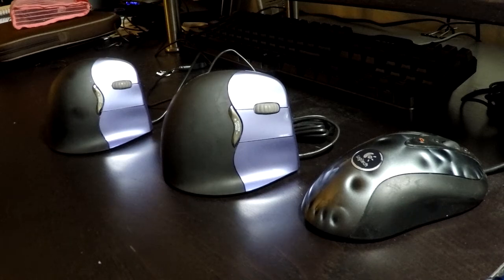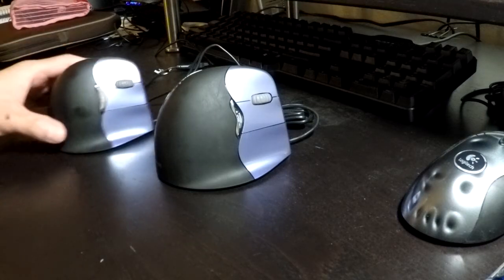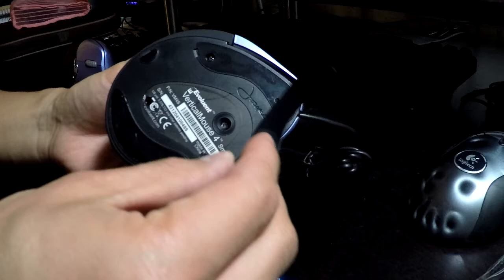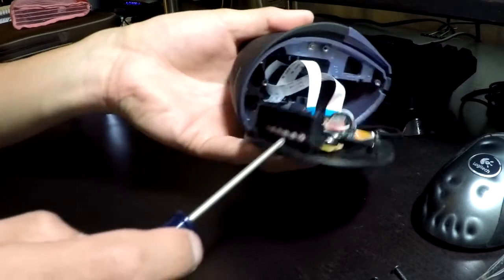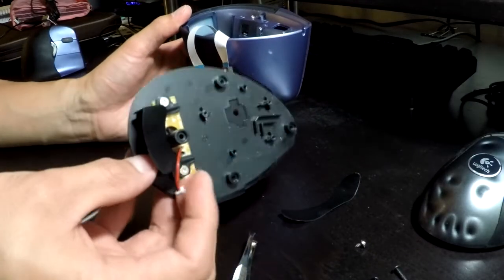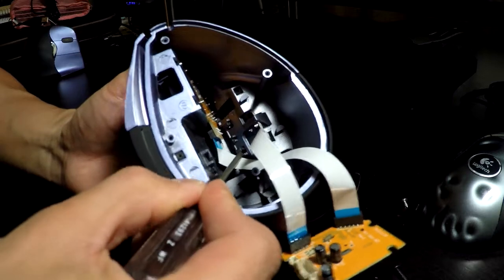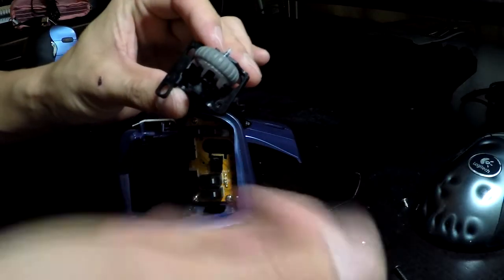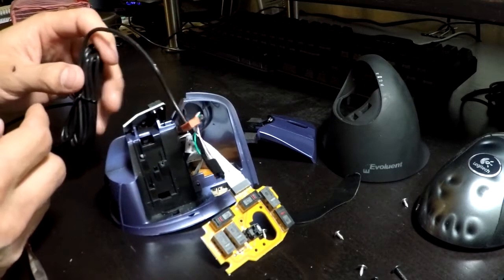Evoluent Mouse Review & Disassembly / Fix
Great mouse but with a weak wire.  I show how to disassemble.  Example is a small right-handed wired mouse.  I've owned three of these mice, all three have broken to some extent which is unfortunate for a $100+ mouse.  Simple reinforcement of the wire could help prevent breakage in the future.

Recommended tools:
Hair Dryer (heat up adhesive)